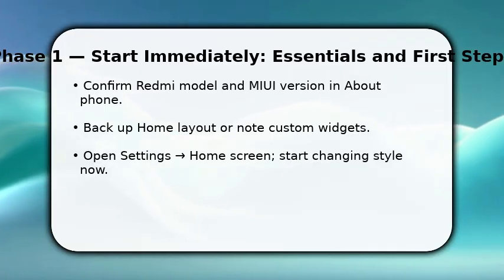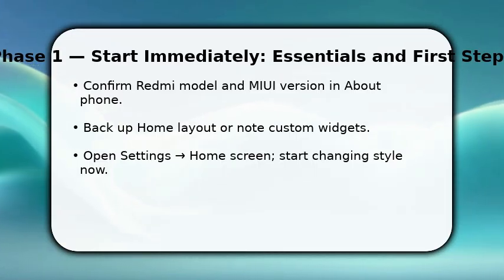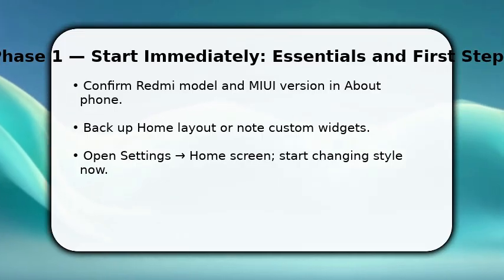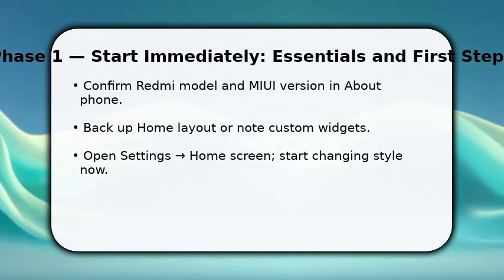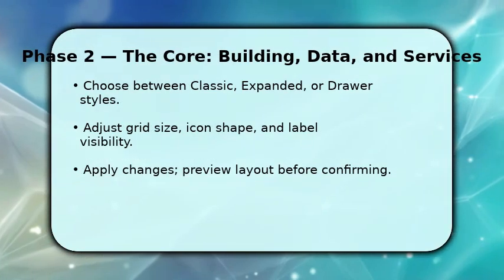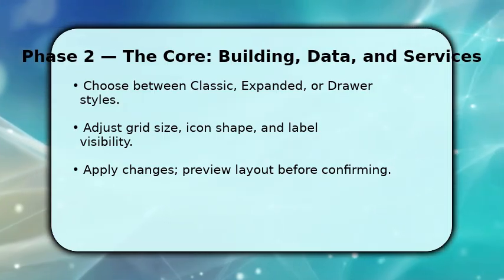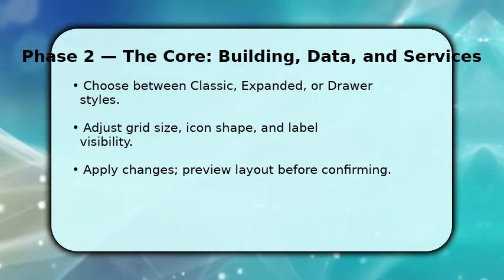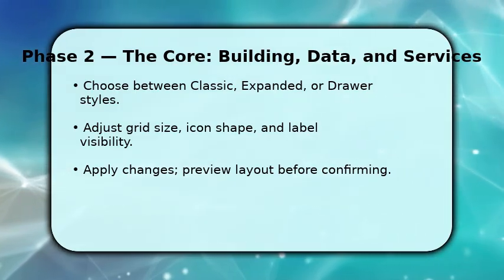How to Change Home Screen Style in Redmi (only Way)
How to Change Home Screen Style in Redmi (only Way) | 🔒 Surfshark VPN Deal — Stay private and secure. $1.99/mo + 3 Months Free ▸

Learn the exclusive method to customize your Redmi home screen style. This step-by-step guide is perfect for those looking to personalize their device experience beyond standard settings.

Redmi, home screen change, customization, personalized touchscreen, device setup, Xiaomi custom theme, Android home interface, user preferences Redmi, unique display style, mobile UI design